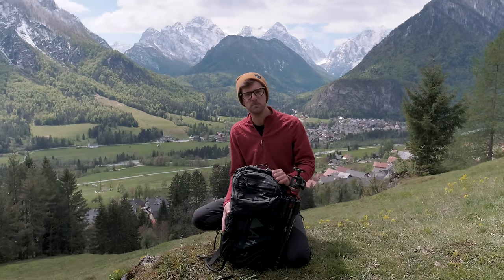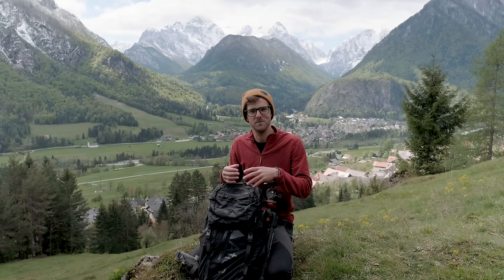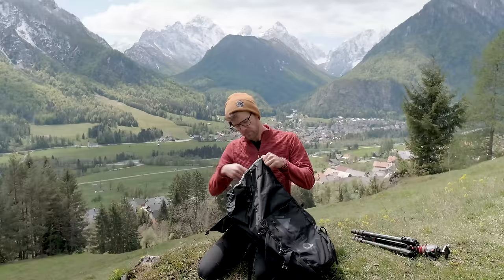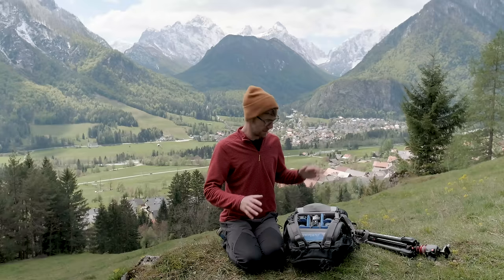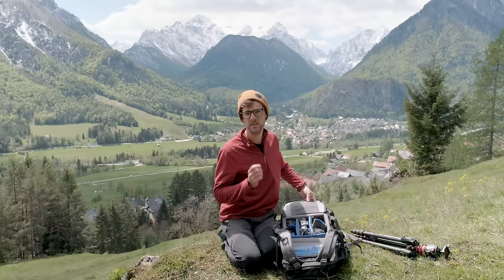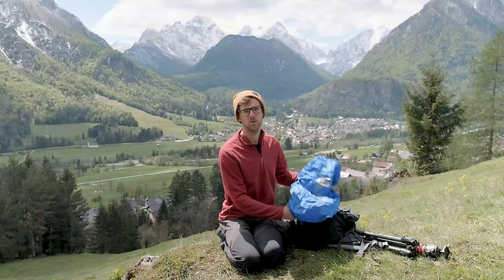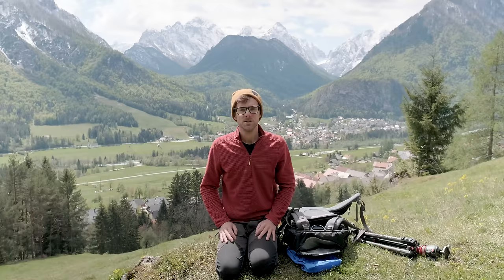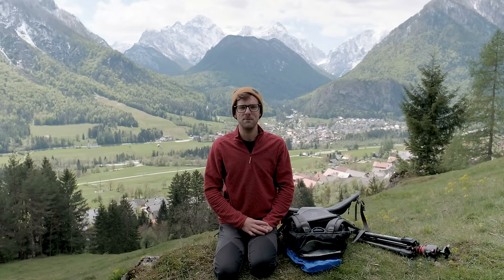BEST Travel Photography Backpack - Atlas Athlete Backpack Review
BEST Travel Photography Backpack in the market for 2020 the Atlas Athlete BackpackReview. Today, Matthew Storer reviews the BEST travel camera backpack on the market right now - Atlas Athlete Series Backpack! Lightweight, ease of use and comfort is paramount to being a full-time Landscape & Travel Photographer- This Atlas Athlete Series backpack is definitely the best Camera Backpack in 2020

🎥Video Gear:
Lav Mic